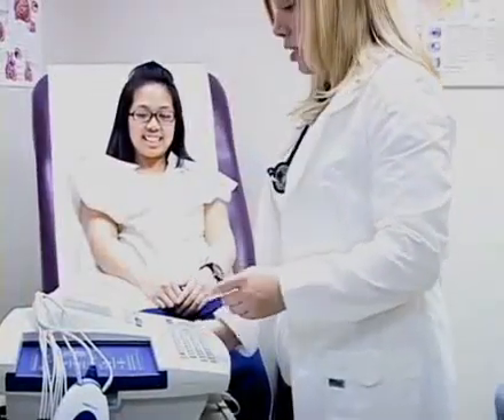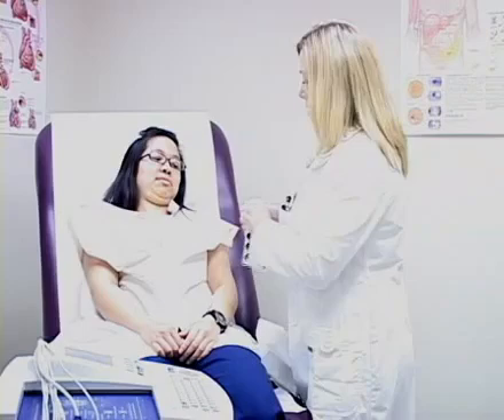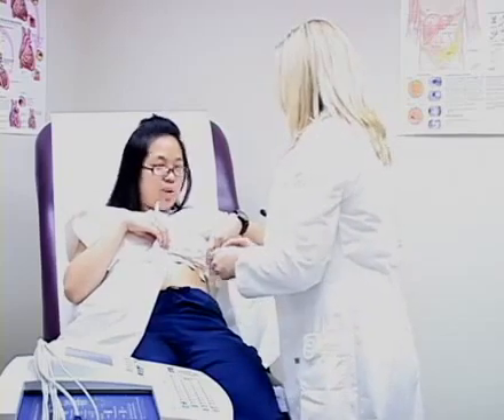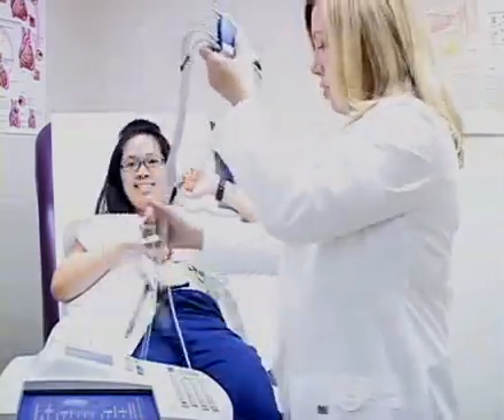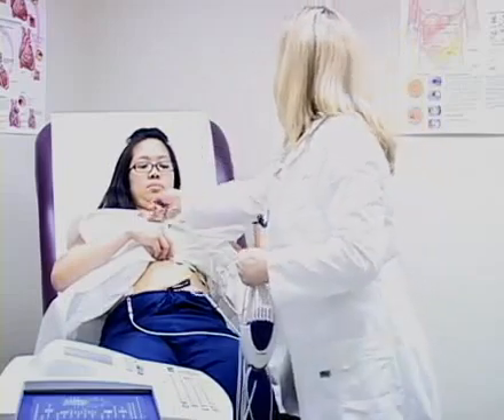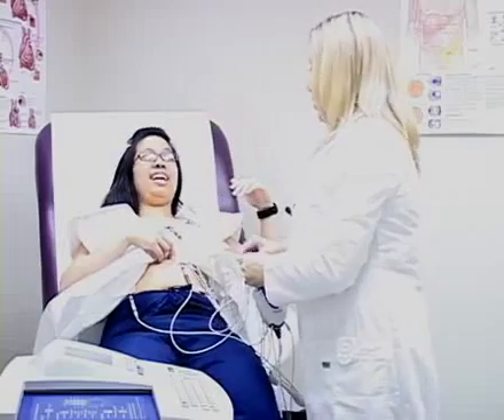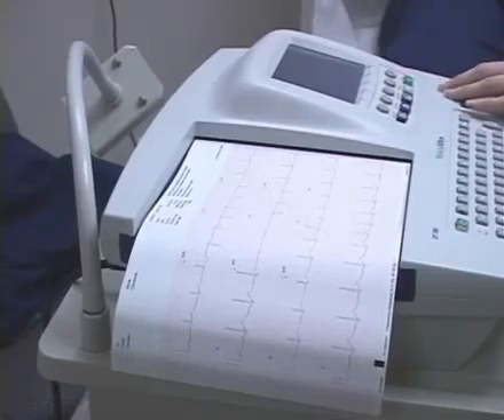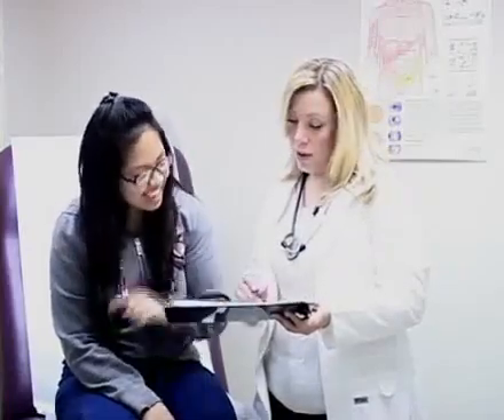EKG ECG Machines | What is a Electrocardiogram at Heart and Health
Learn more about EKG, ECG testing.
Our Cardiologists specialize in early detection &; prevention and are conveniently located in Nassau and Suffolk County Long Island.

Heart & Health Medical Group in Plainview, North Babylon, and Middle Island, NY offers high quality medical care services in podiatry, cardiology, and family medicine to residents across all of Long Island, Nassau County, and Suffolk County.

Our attentive staff and doctors go above and beyond to show how much we care by providing only the best in healthcare services to the entire family. We specialize in the early detection and prevention of diseases and conditions. Conveniently located in Suffolk and Nassau County Long Island, our offices are accessible to residents throughout the area.

Dr. Kavesteen believes that prevention is the key to longevity and maintaining a healthy heart and life. His genuine interest in prevention in all facets of medicine has given him a unique perspective in healing and rejuvenation. In recent years, he has combined Eastern medicine with Western medicine. He believes that human body should be treated as a whole.